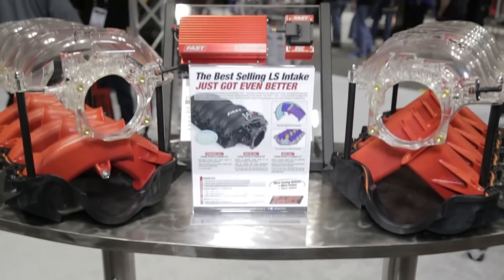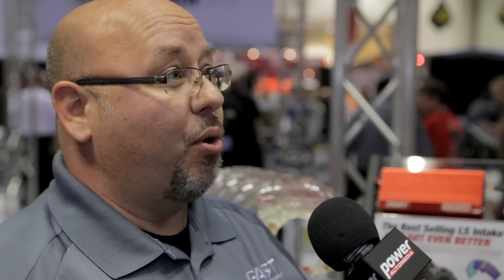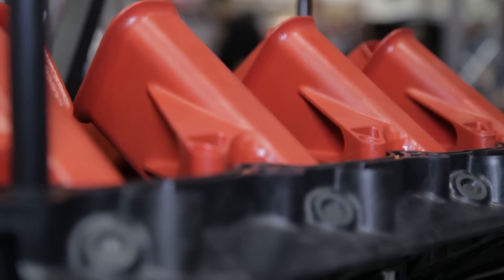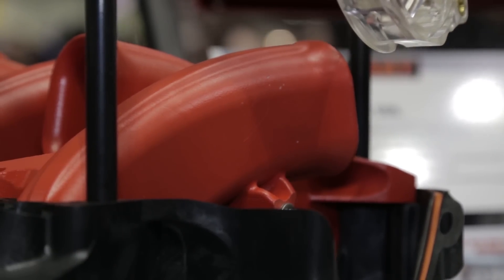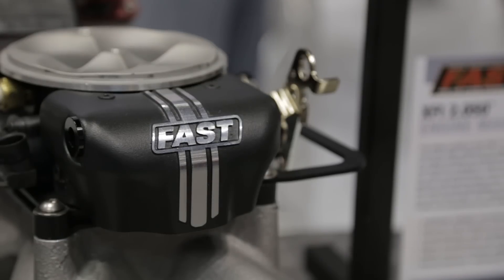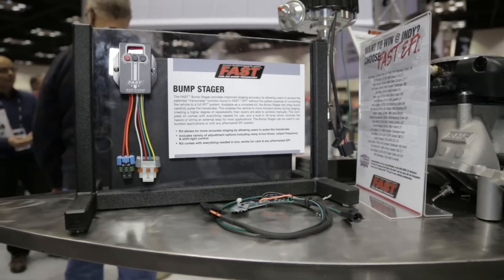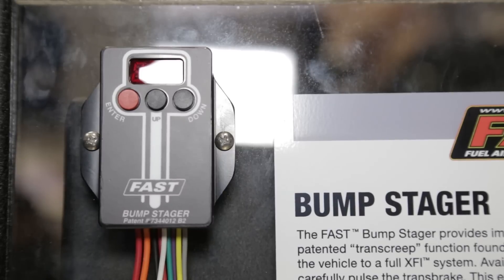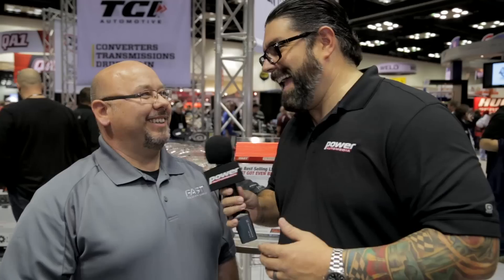2014 PRI Show | FAST LSXR Intake Manifolds, XFI 2.0 & Bump Stager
FAST's Kevin Winstead introduces the NEW FAST LSXR Intake Manifolds and discusses the XFI 2.0 and FAST Bump Stager front he 2014 PRI Show.